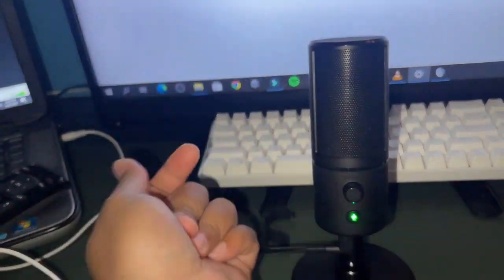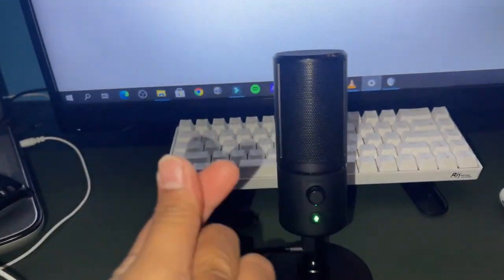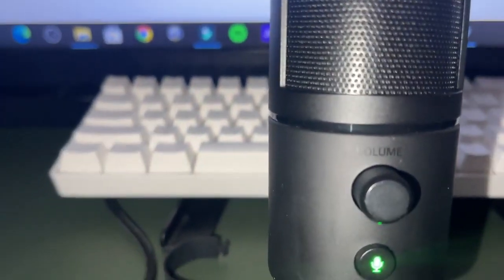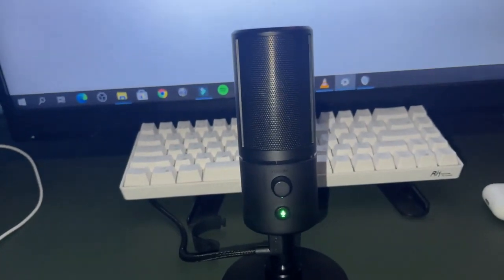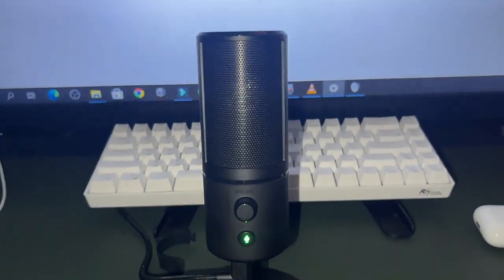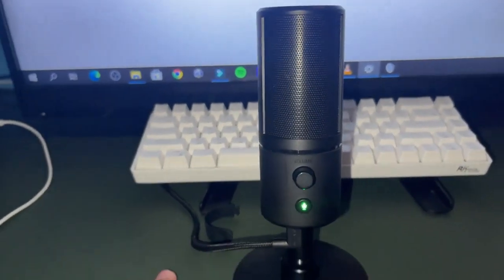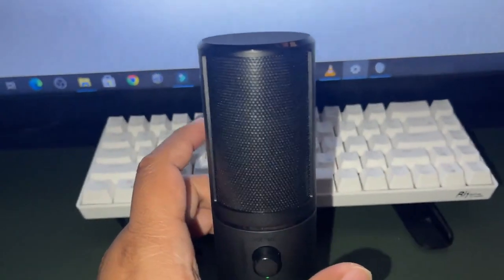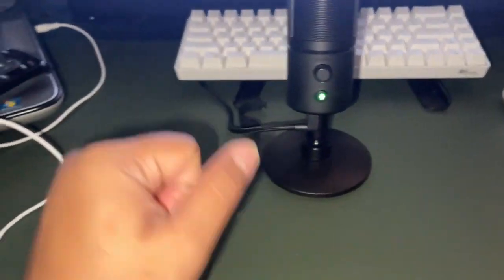Best budget Streaming microphone Razor Seiren X Microphone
i think this mic is ok! i think i might end up selling this or give it away
im looking for shrue mic